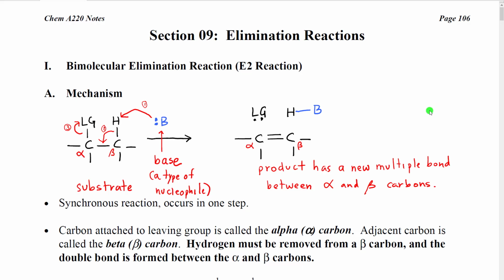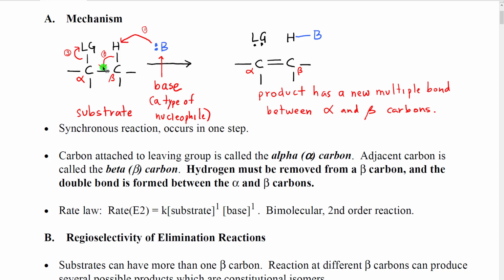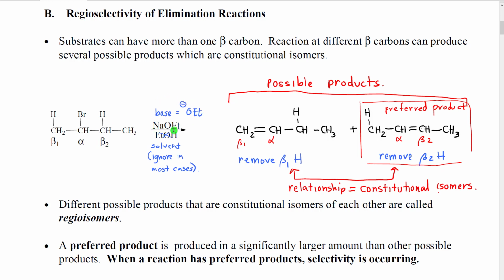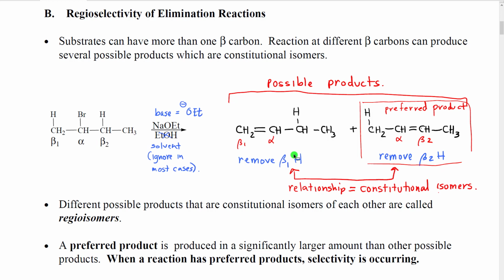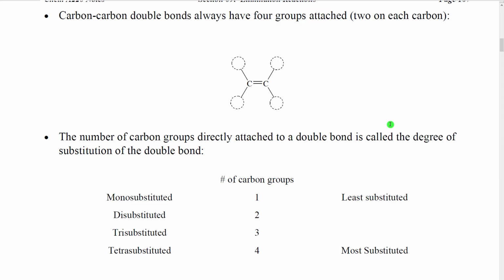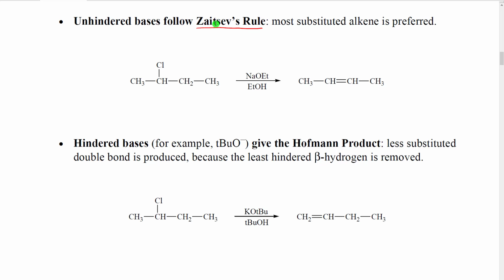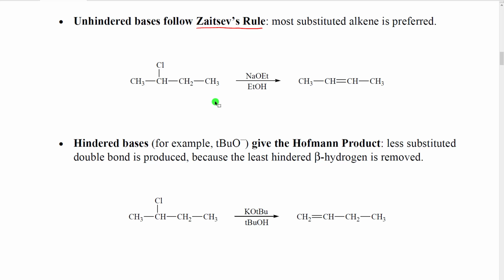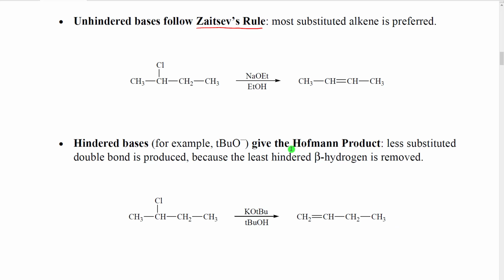A220 Lecture Section 09-01